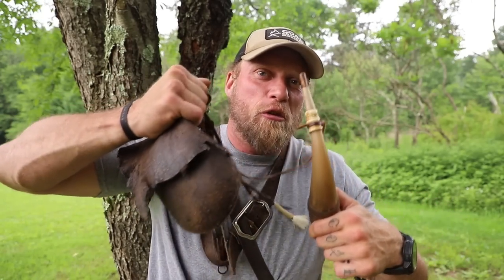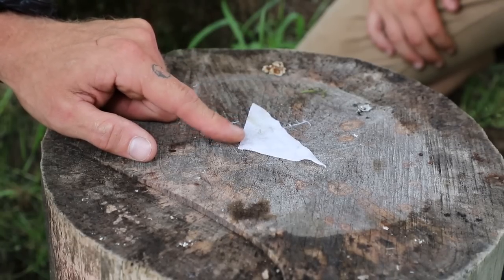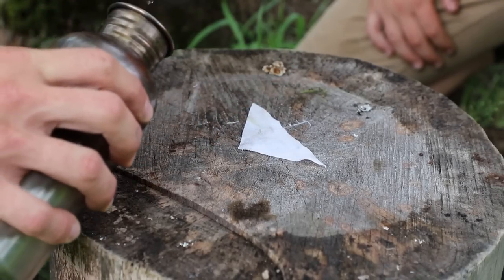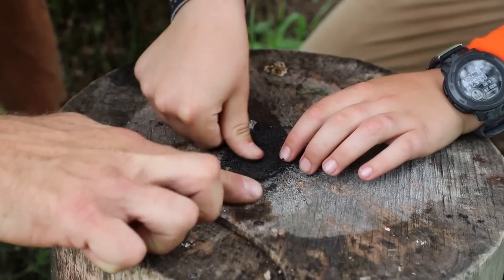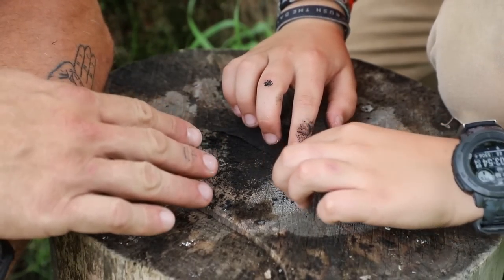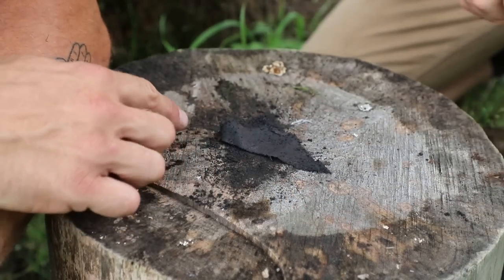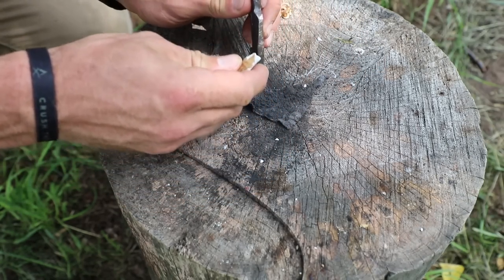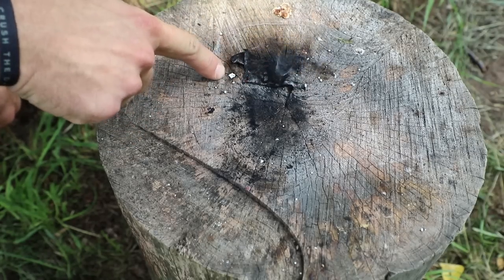Use this 18th Century Longhunter Hack to Make Fire in the Rain!